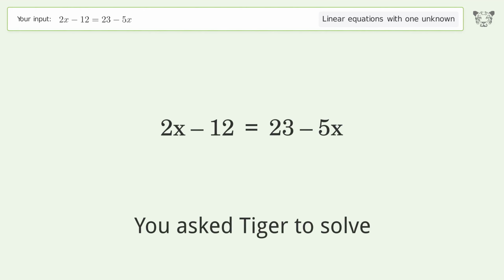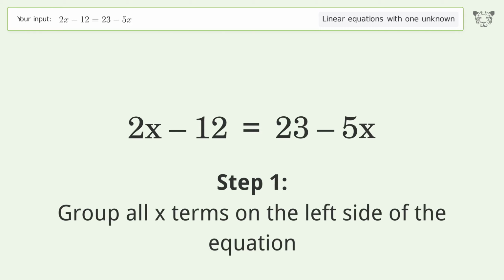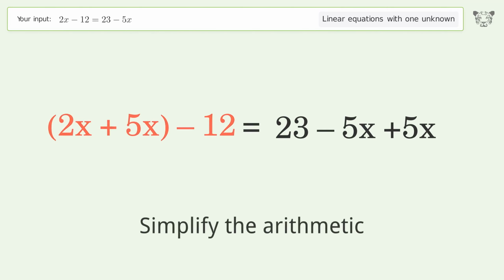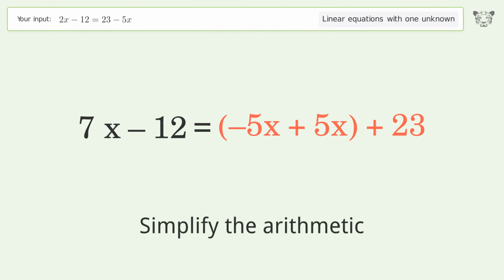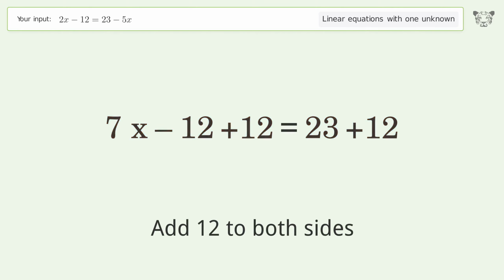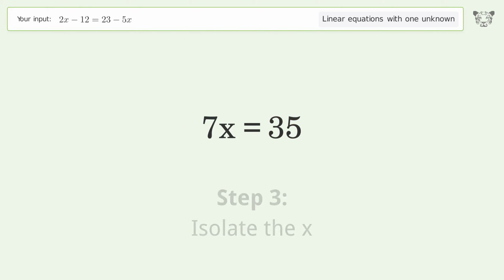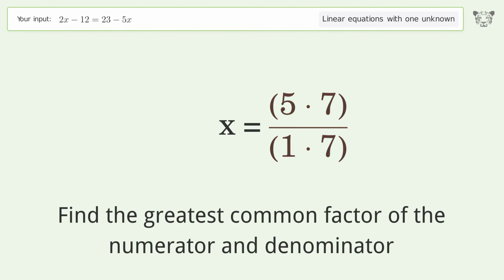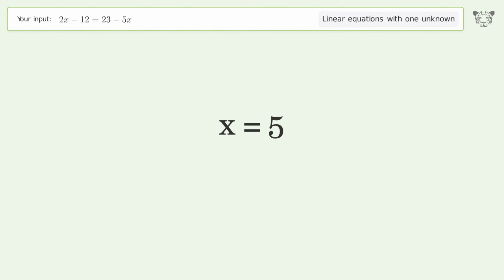Linear equation with one unknown: Solve 2x-12=23-5x step-by-step solution